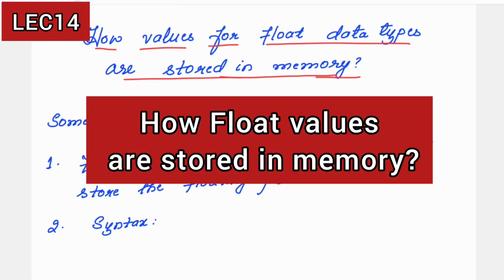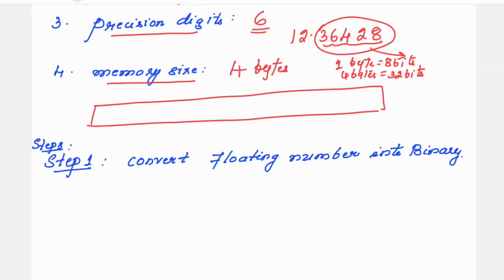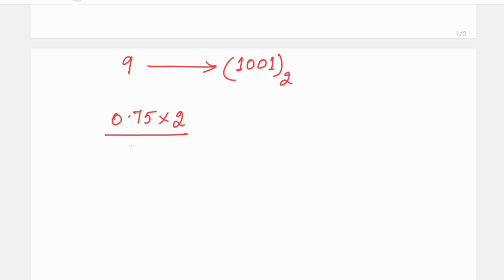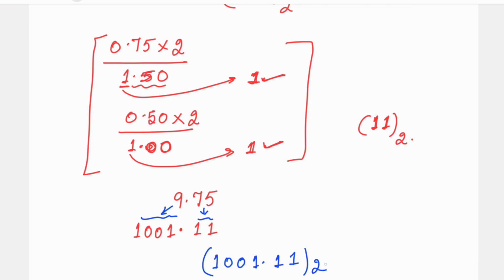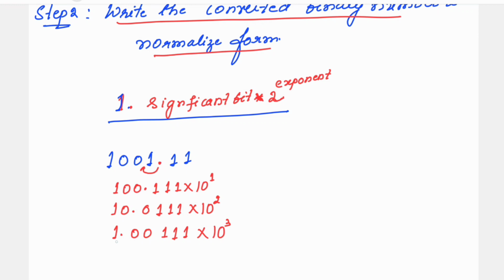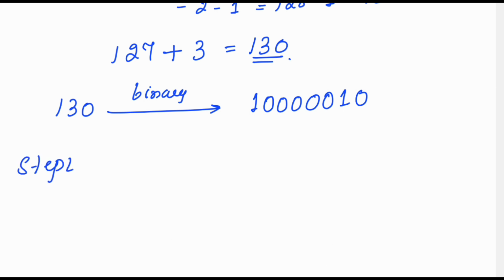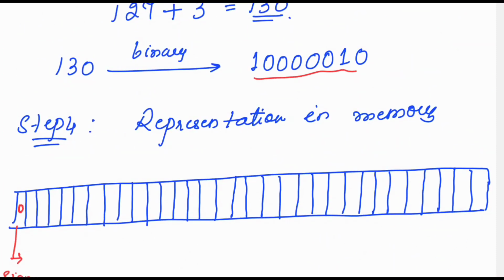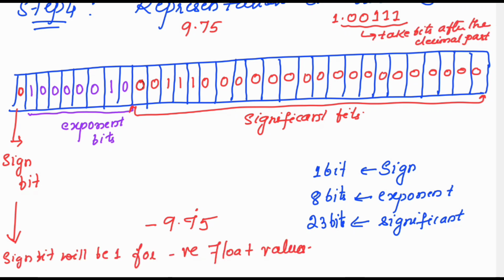Lec14: How Float Values are stored in memory?